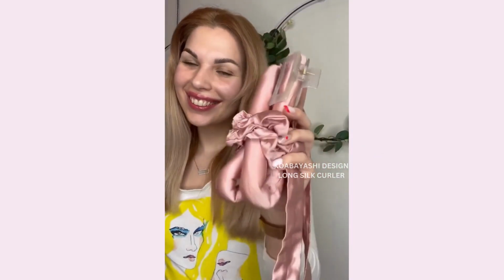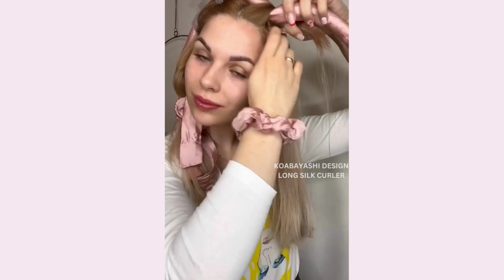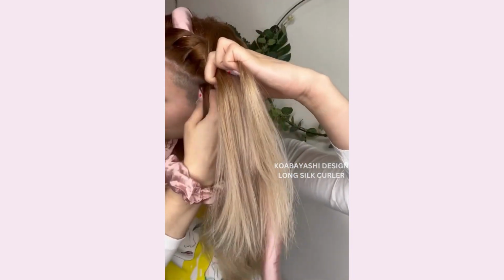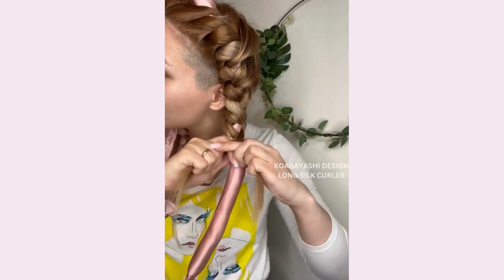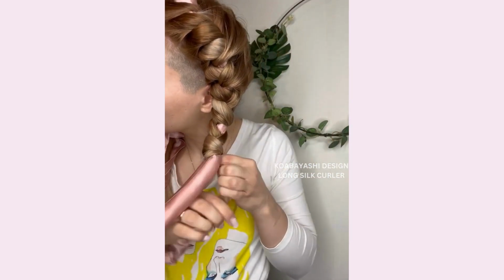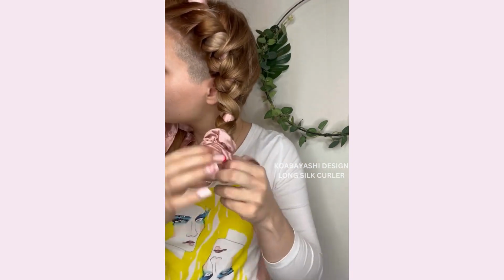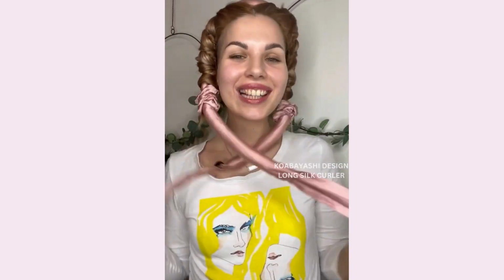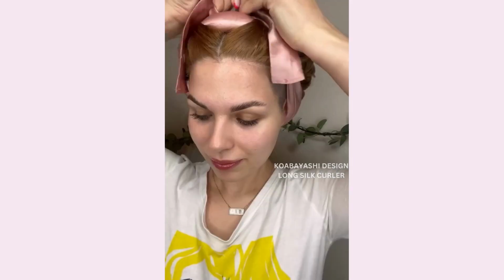How to use Heatless curler? Tutorial!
Kobayashi Design Long silk heatless curler is twice longer than the others in the market and we proudly tie it up since 2021!

Model: Vita.Berzina

With super soft padding that is so comfy to sleep on ( watch out from hard tube stuffed curlers that are even hard to bend and too even filling - it is hard sponge tube, not soft padding ;)) Also our curler is round shape so it does make round curls not flat;)